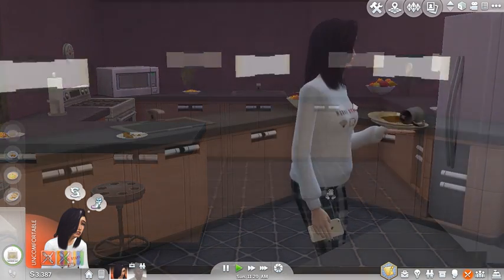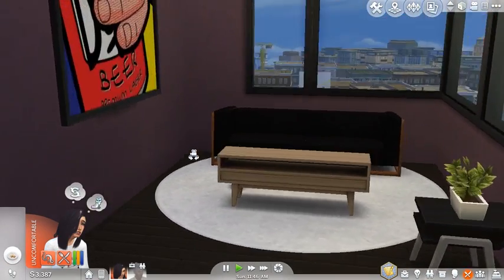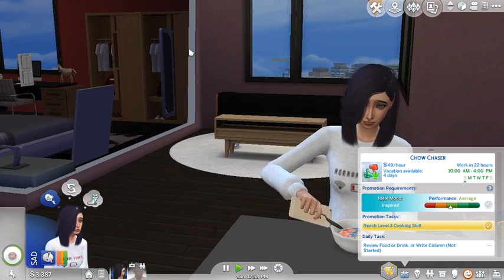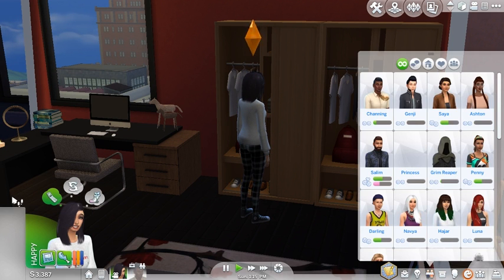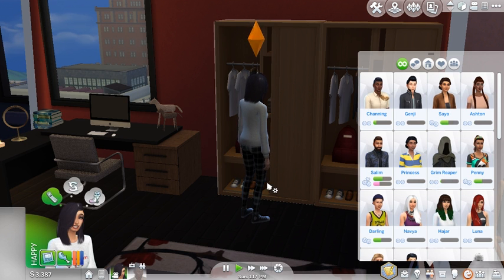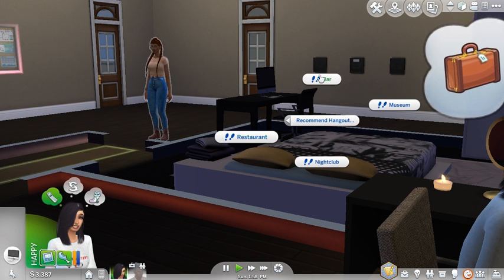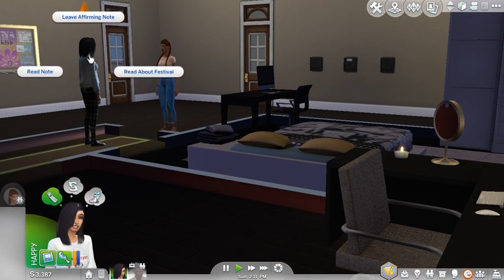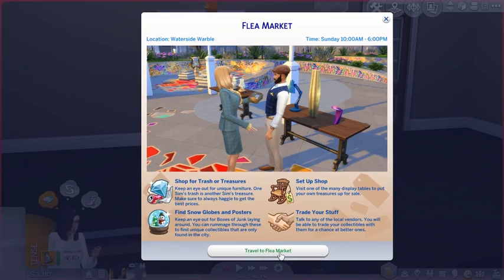Let's Play The Sims 4 [Part 7] | itsmeTroi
xoxo
-Troi

Music

Follow Waysons

Graphics & Editing

Camera | Canon Powershot & iPhone 6s
Editing Software | Adobe Premiere & Adobe Photoshop
Recording | OBS